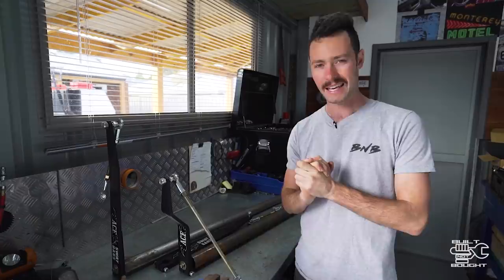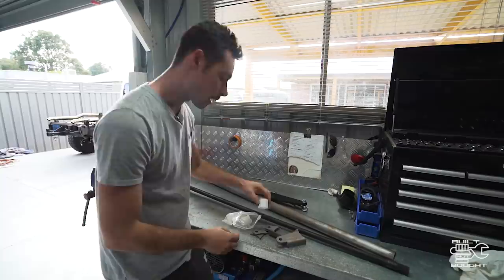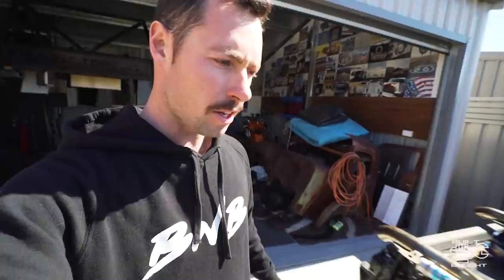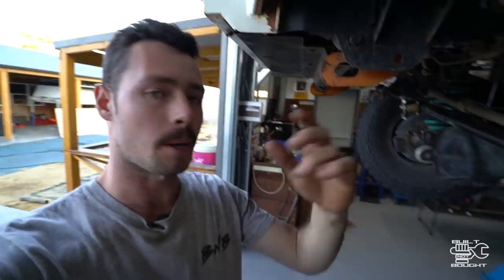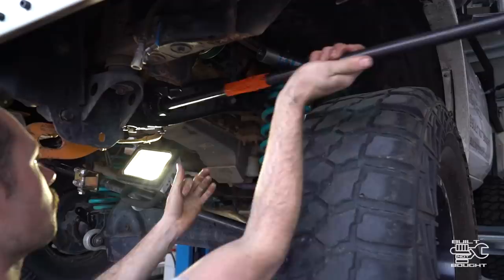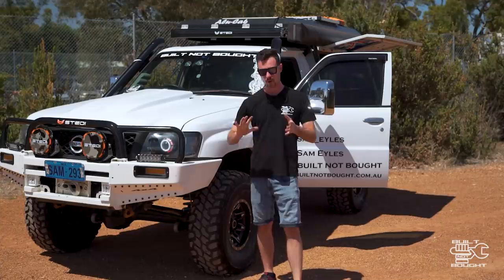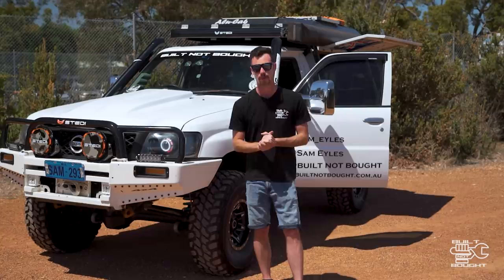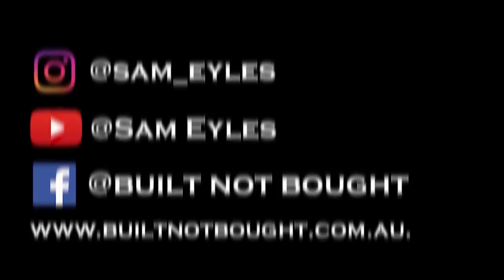SWAY BARS || Are These The Next Big Thing!?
These are a new type of sway bar that I have been waiting to get my hands on for a while!
In this Episode I take you through the install for a Patrol with front and rear kits
These have just hit the market and are going to be a gamechanger!!

My Gear

CAMERA:        Sony a7s mk ii
                         Sony RX-10 mk iii
                         Sony a6300
                         GoPro Hero 5 Black
LENS:              Sony 16-35mm f2.8 FE
                         Sony 24-240mm E
                         Sigma 50mm f1.4 FE
                         Saramonic UwMic10 Wireless
                         Edutige ETM-008 (For GoPro)
                         Rode Reporter & RodeLink Newsshooter
STABLIZER:    Feiyu WG2 Waterproof Gimbal

Our Mission!